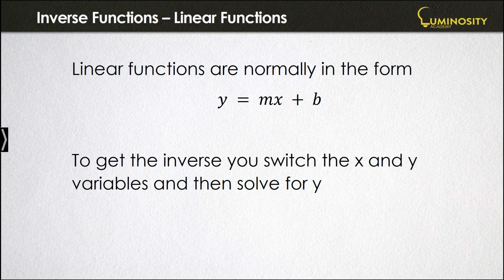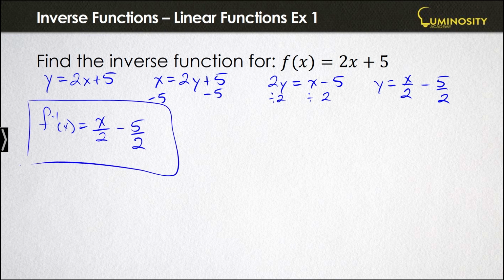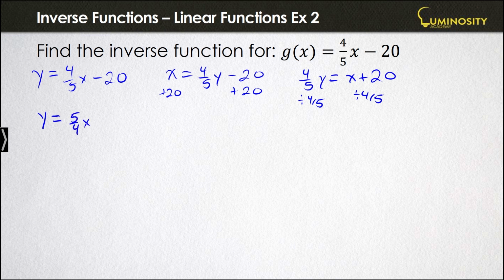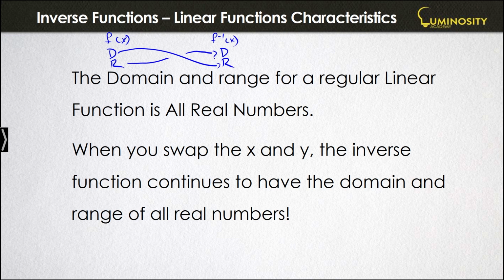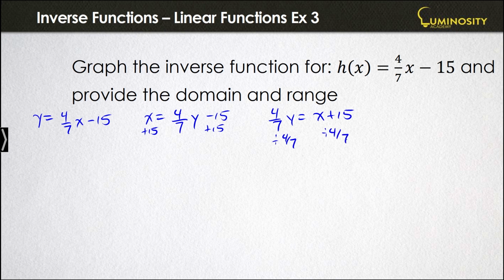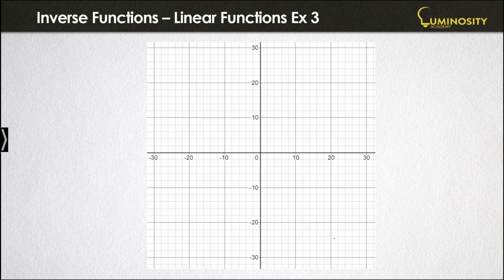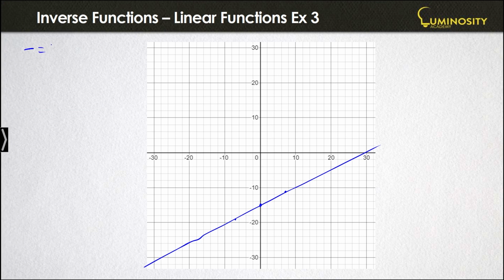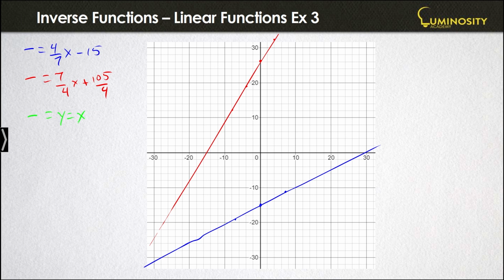Inverse Functions - Linear Functions